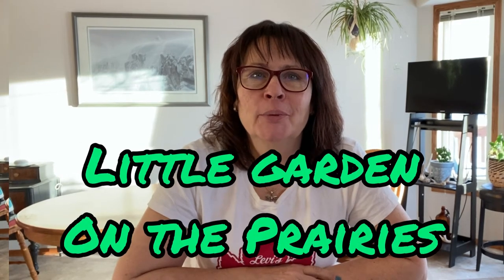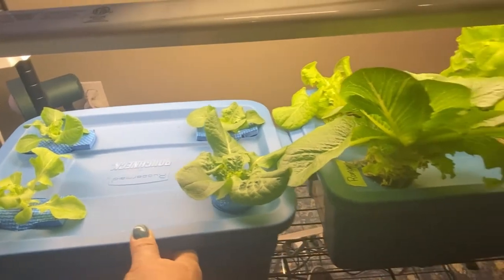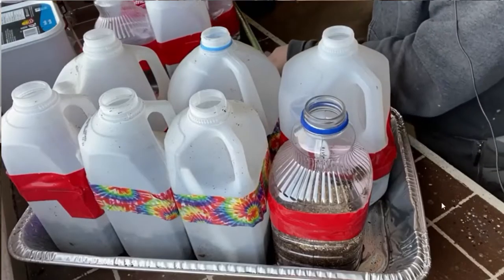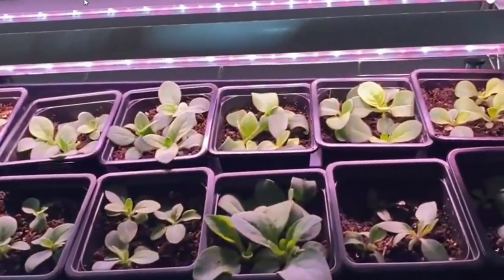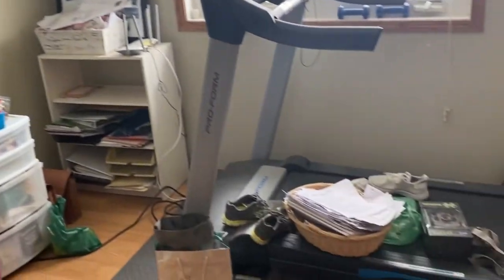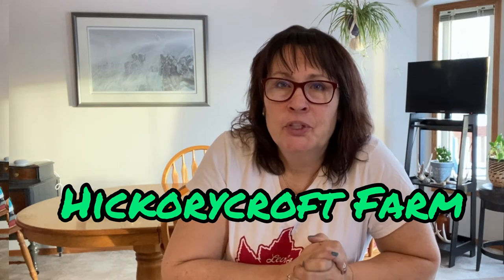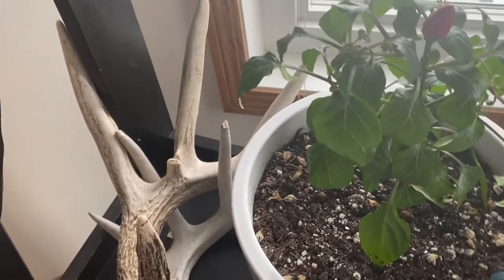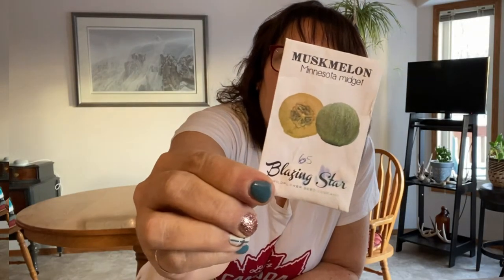What's Happening on the Channel in 2022 - Canadian Seed Challenge 2022 - New Projects in 2022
What's happening on the channel in 2022?  In this video I will give some insight into all the exciting things I have planned for my channel in 2022.  I am also taking part in another Canadian Seed Exchange for 2022.

🙏My Seed Exchange Wish List:  Beef Steak Tomatoes, Sungold Cherry Tomatoes, Ground Cherries, Parthenocarpic (non-pollinating) Cucumbers.